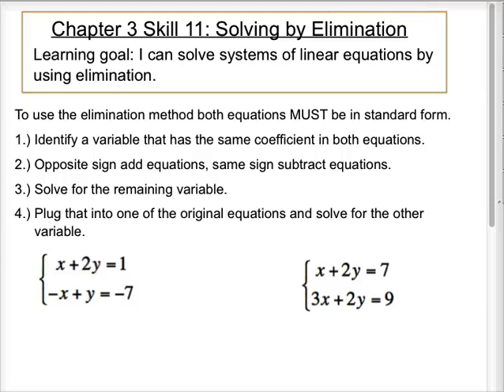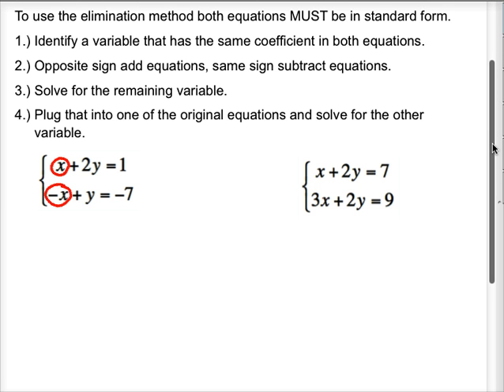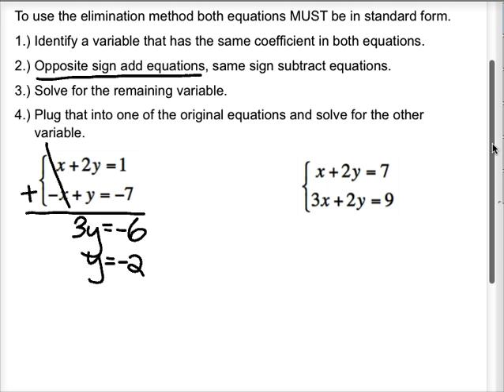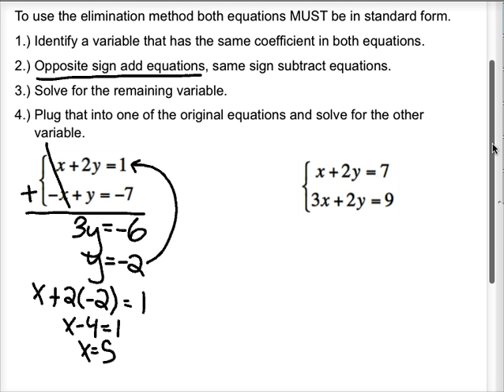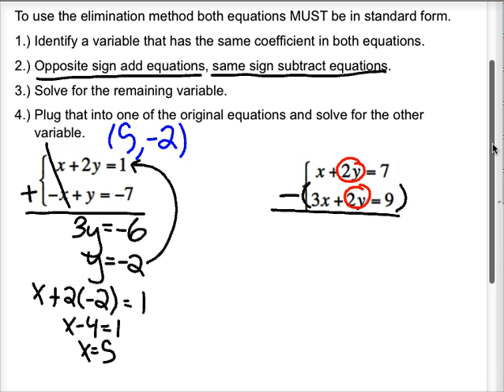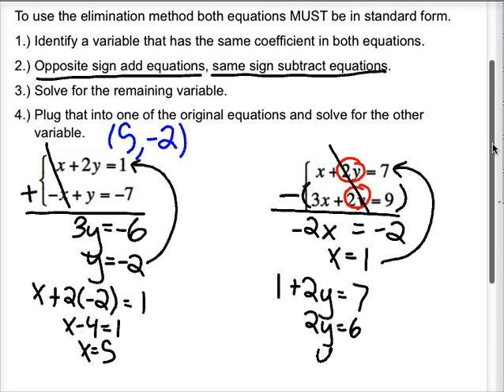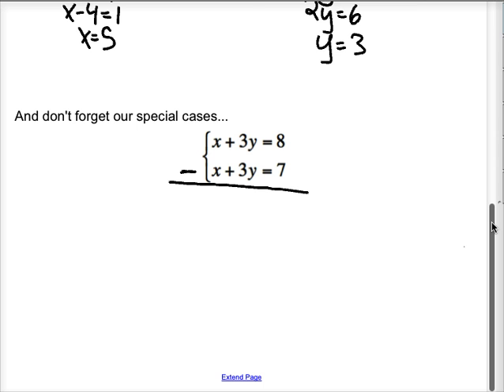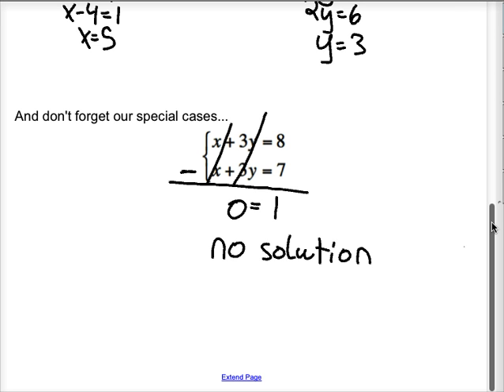Alg II SS 3.11 Notes